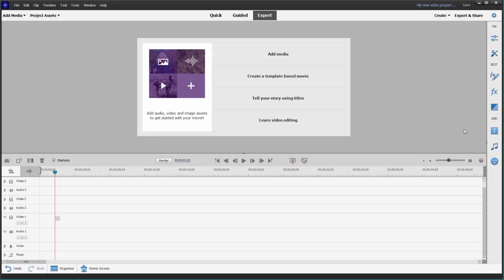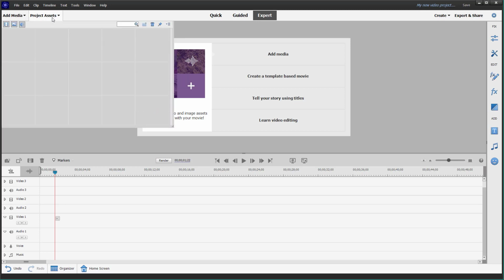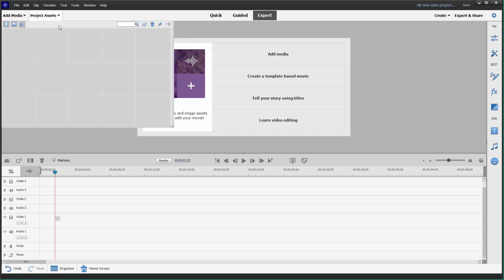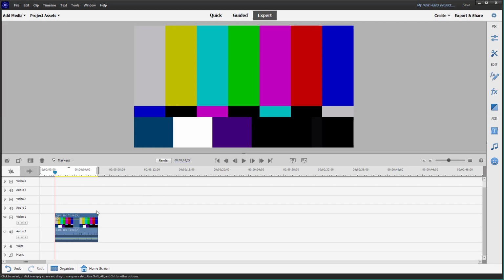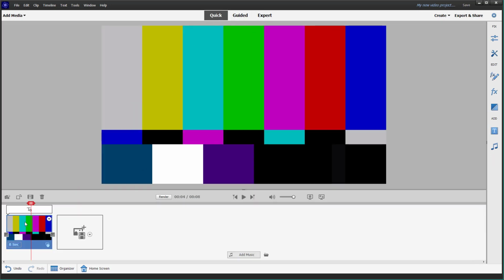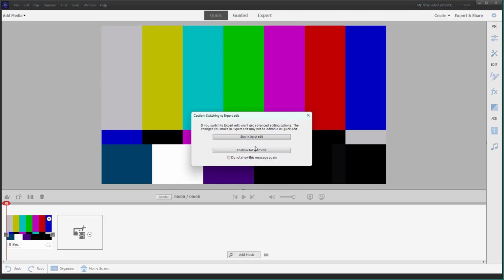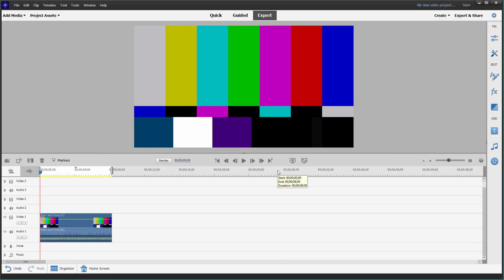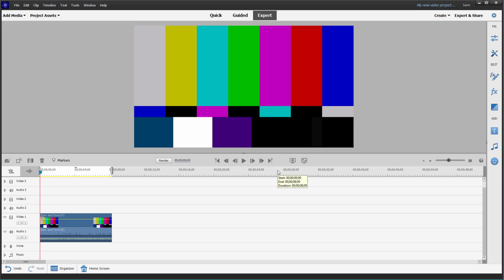Premiere Elements - Lesson 7 - Creating Bars and Tones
In this tutorial, we will be discussing about Creating Bars and Tones in Premiere Elements